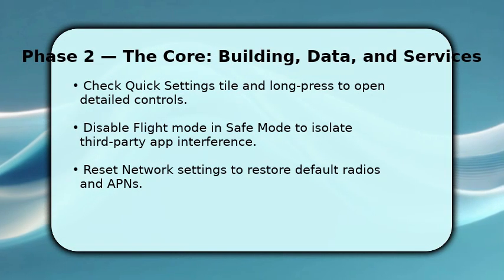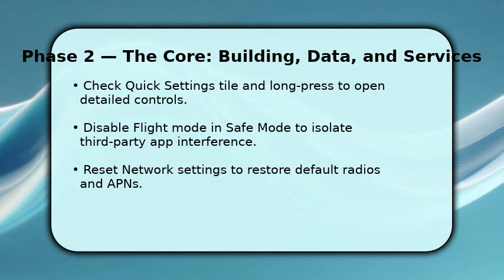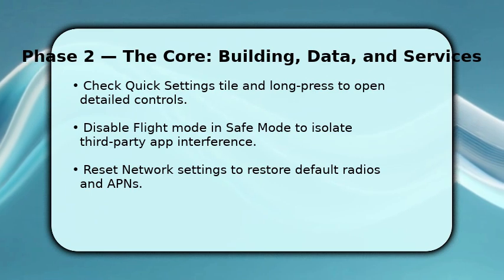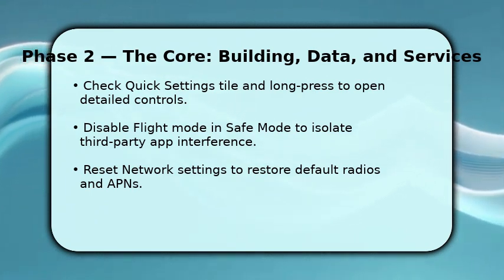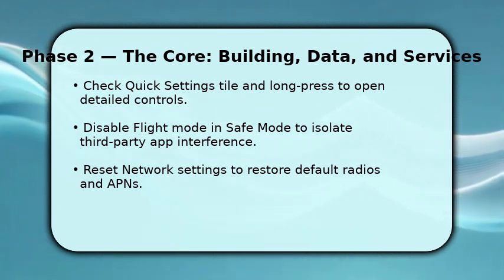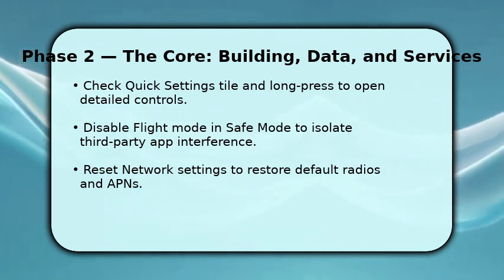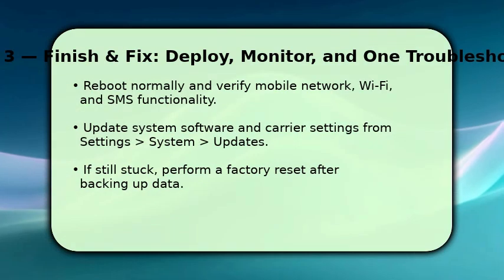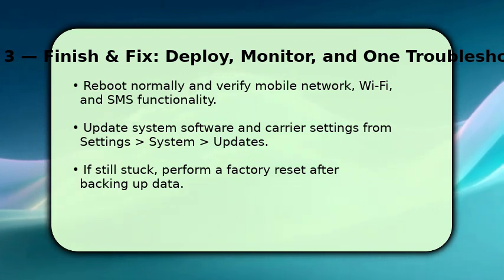How to Remove Flight Mode in Cellecor Mobile (updated)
How to Remove Flight Mode in Cellecor Mobile (updated) | 🔒 Surfshark VPN Deal — Stay private and secure. $1.99/mo + 3 Months Free ▸

Discover the quick fix for enabling cellular connectivity on your Cellecor mobile device. This video tutorial guides you through reactivating network access after putting your phone in flight mode, ensuring uninterrupted calls and internet browsing.

Cellecor, flight mode removal, cellular connection restoration, mobile troubleshooting, reactivate mobile data, enable cell service on Cellecor, how to use flight mode off Cellecor, restore network access in flight mode for Cellecor, turning off airplane mode on Cellecor, Cellecor phone connectivity guide